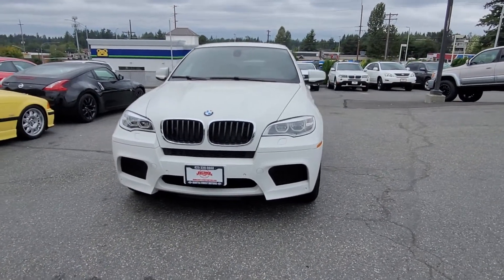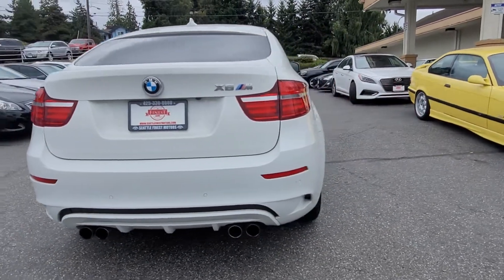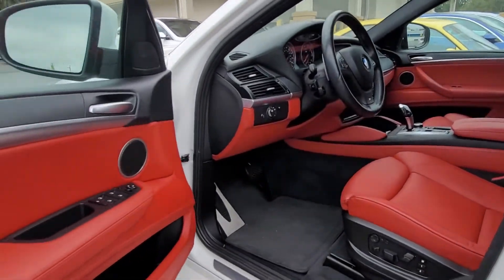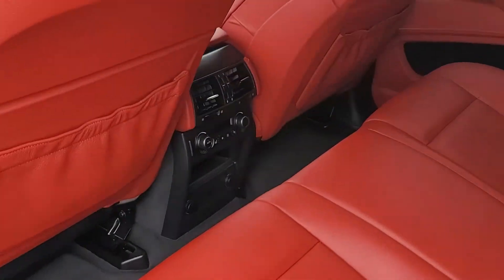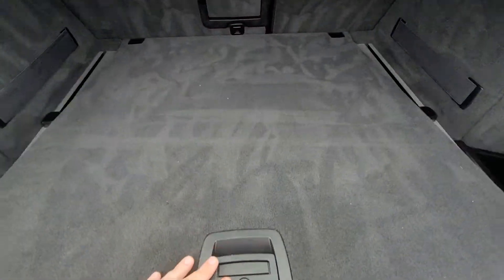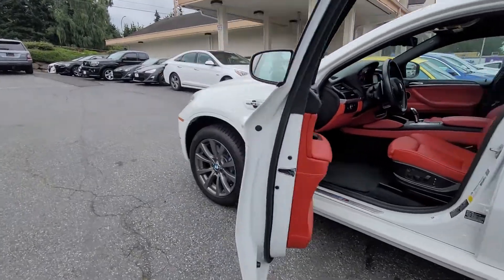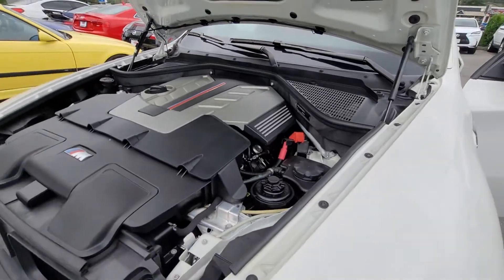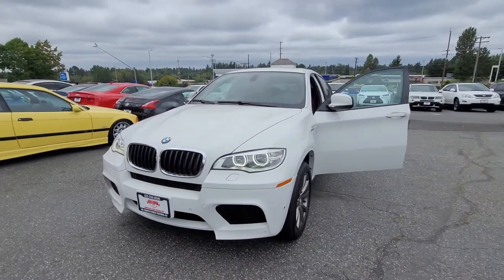2014 BMW X6M